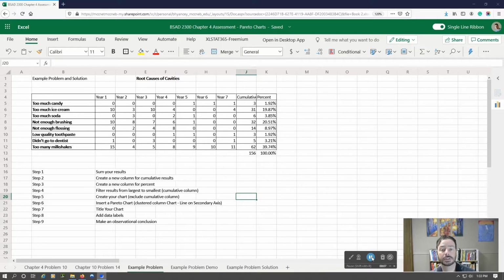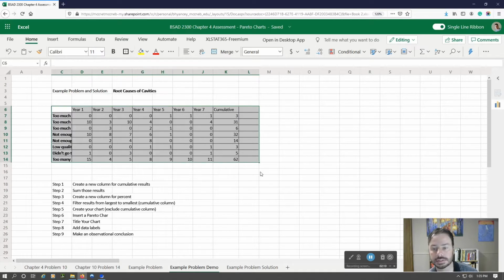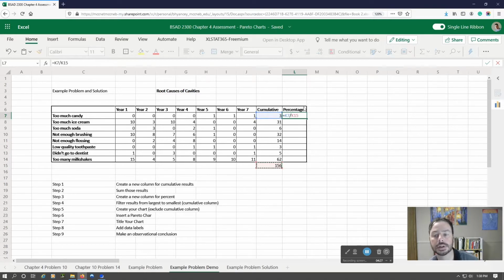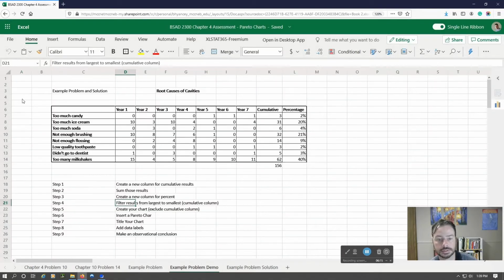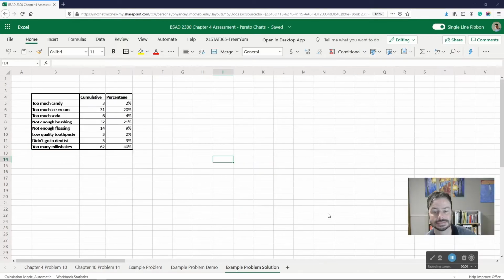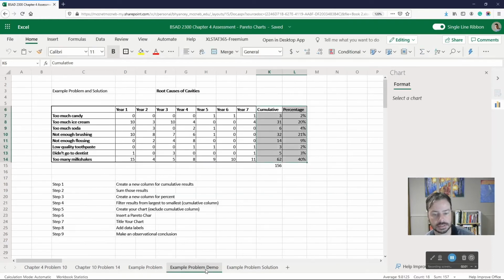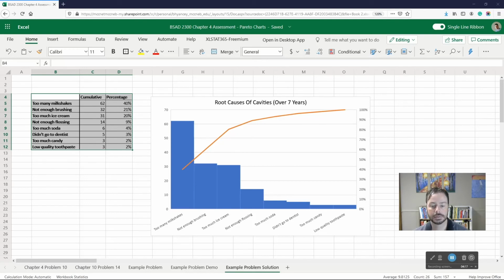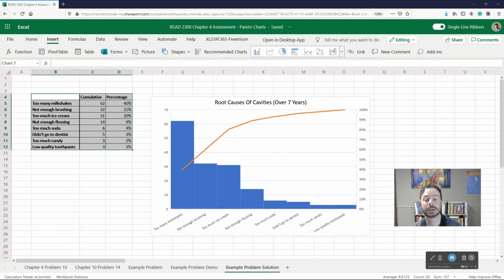MS Excel Pareto Chart Tutorial